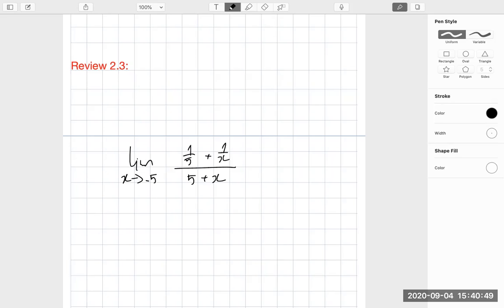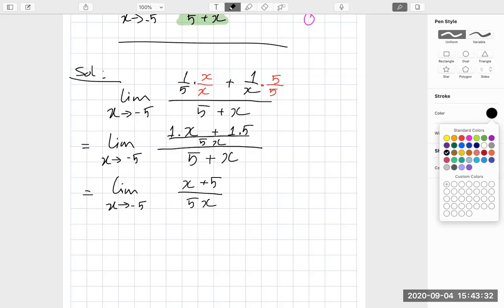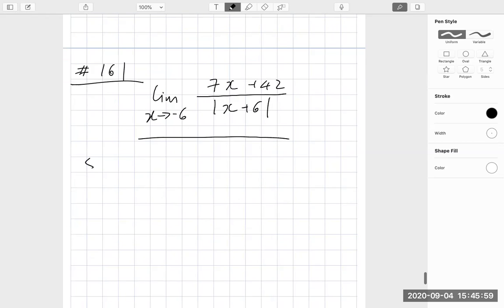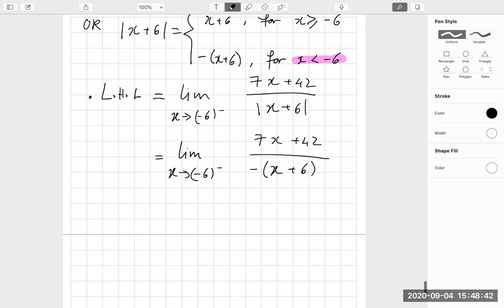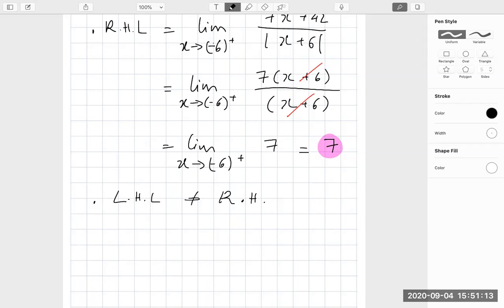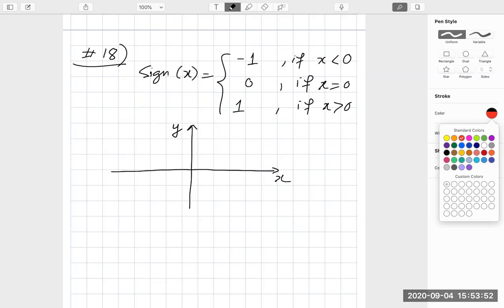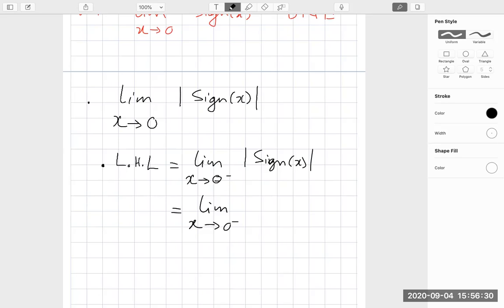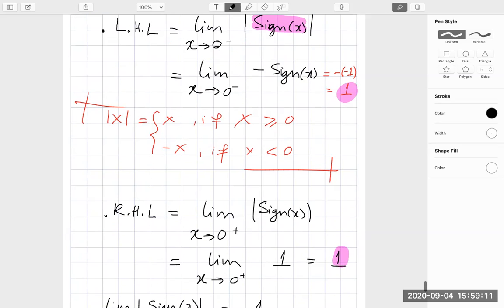Section 2.3 Calculating Limits Using the Limit Laws - More Examples